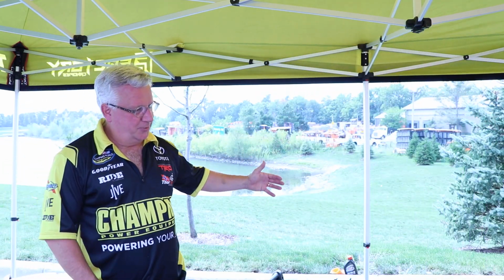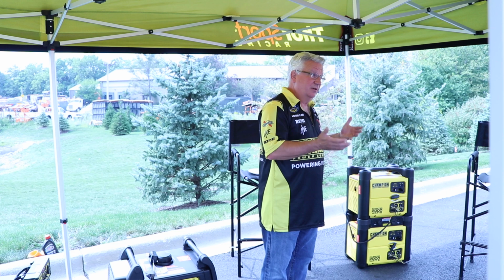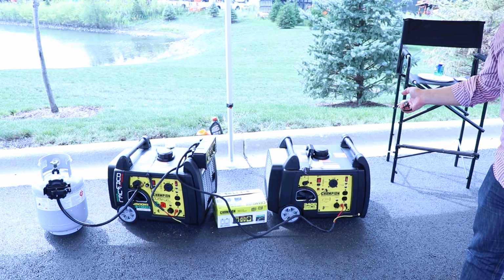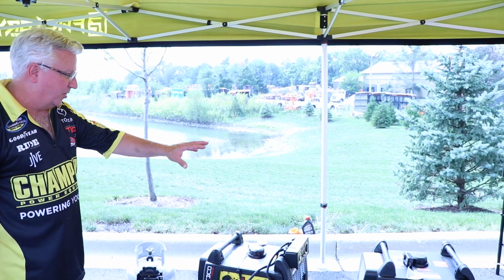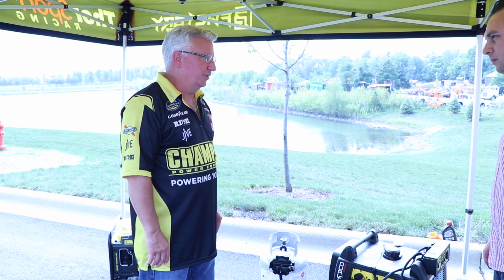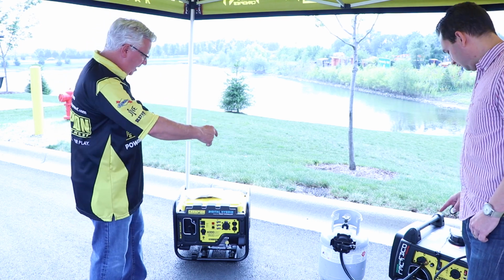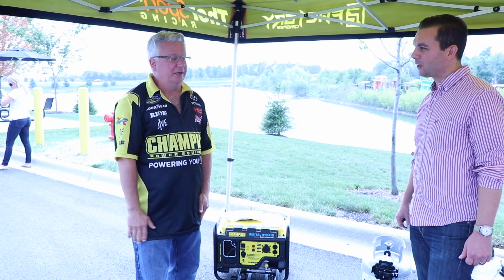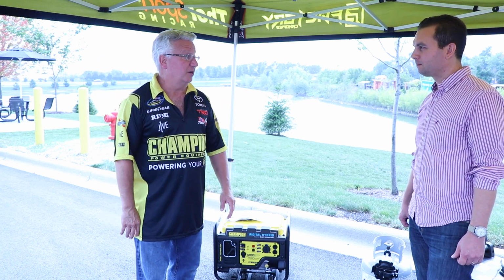Champion Generators Overview and Demonstration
Customers get an exclusive look at an interview with Champion Generators. See a live product demonstration of inverter generators and learn about their application.

Connect with Electric Generators Direct to get up-to-date product information and deal alerts!